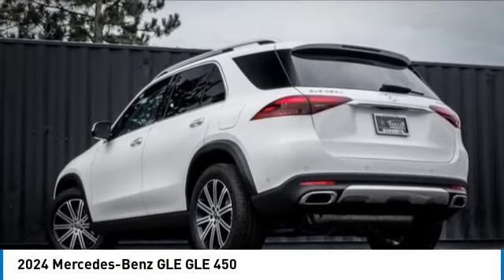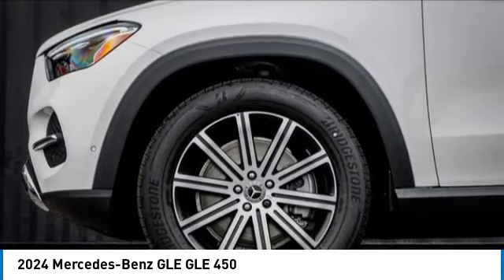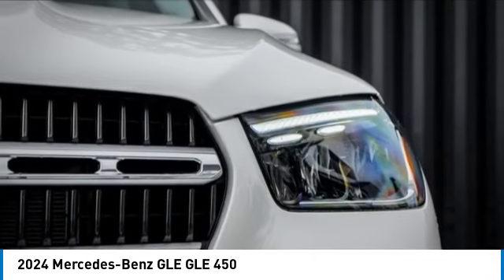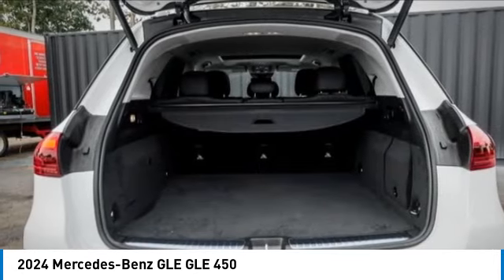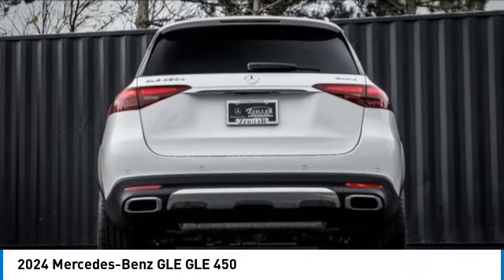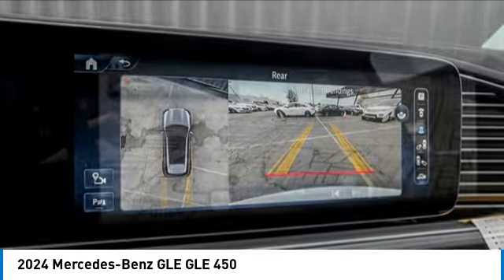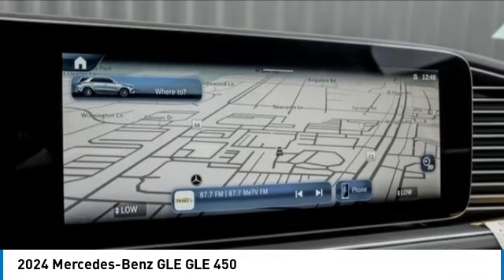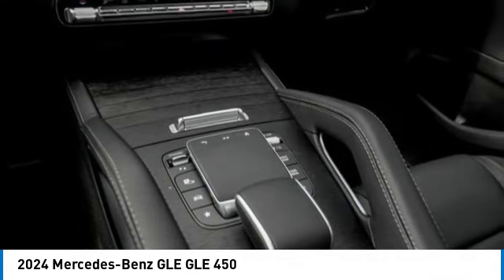2024 Mercedes-Benz GLE M242712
2024 Mercedes-Benz GLE GLE 450

Polar White 2024 Mercedes-Benz GLE GLE 450 4MATIC 4MATIC 9-Speed Automatic 2.0L I4 Turbocharged Heated Steering Wheel, Lowered suspension with steel springs, Surround View Camera, 20 Multipsoke wheels, Natural Grain Grey Oak Wood Trim, Heated Washer System, All-Season Front/Rear Floormats, Black Rubber, Transparent bonnet, Smartphone Integration, Apple CarPlayTM, Android Auto, Blind Spot Assist, PARKTRONIC with Active Parking Assist, Active Brake Assist, SiriusXM Radio with Free Trial Period, Side Mirror Logo Projector, Adaptive High Beam Assist, Cargo Cover, DC Charging Function, 12.3 Center Display, HANDS FREE ACCESS, Heated Front Seats, Inductive wireless charging and NFC pairing, Surround View System, Guard 360, 2.0L I4 Turbocharged.brbrRecent Arrival!